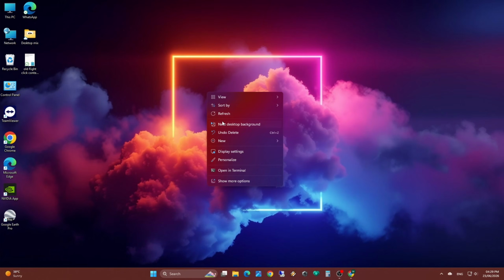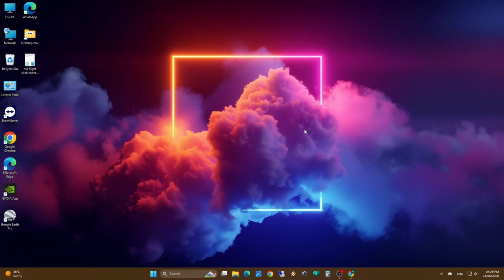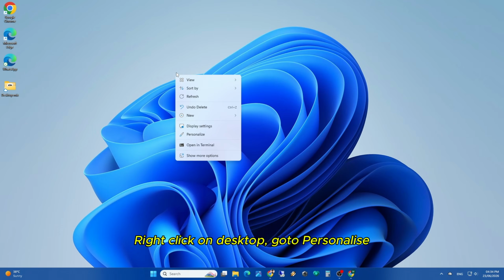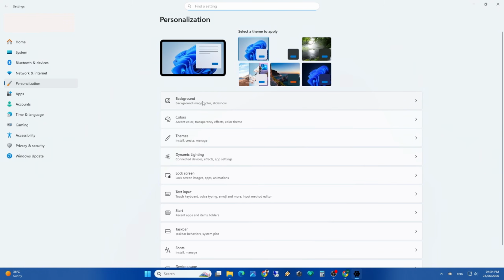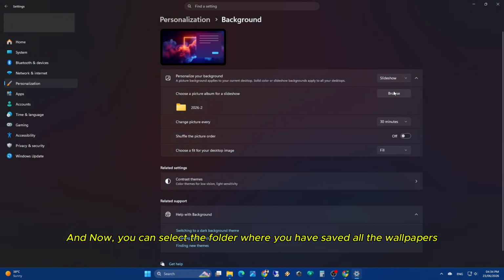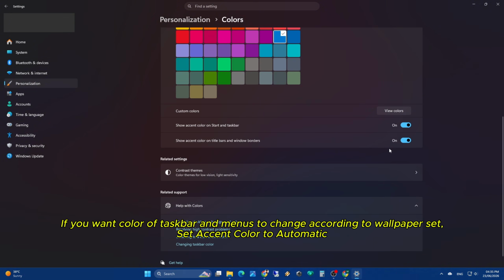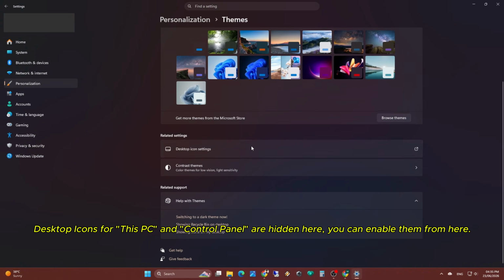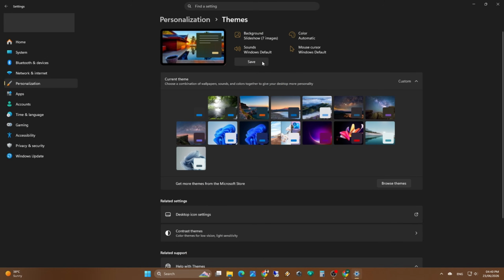Create your own Windows 11 Custom Theme (Quick Guide 2026)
00:00 Introduction
00:22 Download Wallpapers
01:02 Personalize Desktop
02:11 Desktop Icons for This PC and Control Panel
02:34 Save Theme And Done